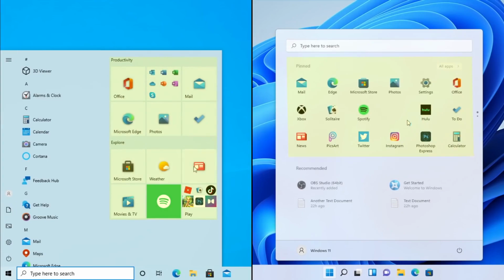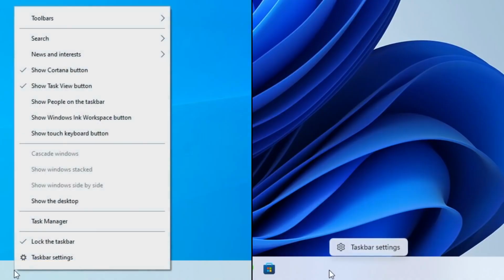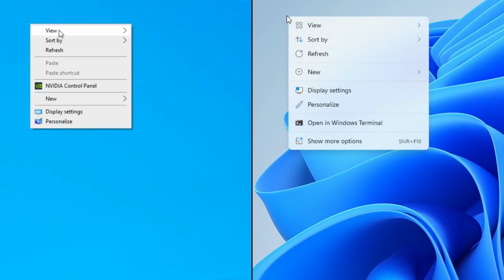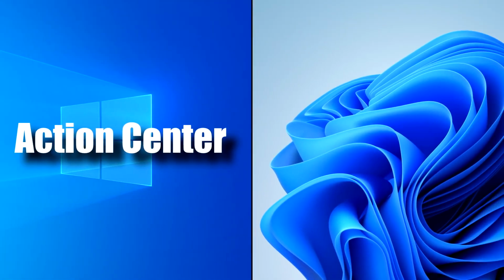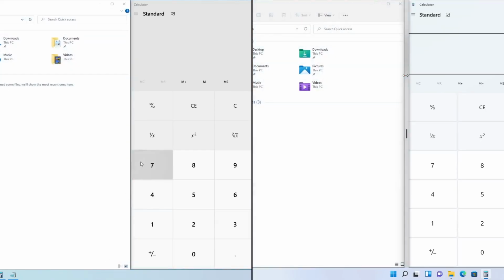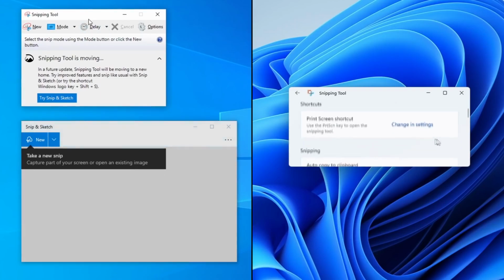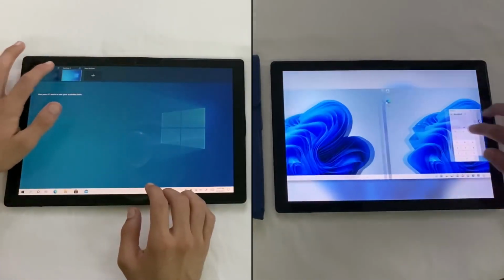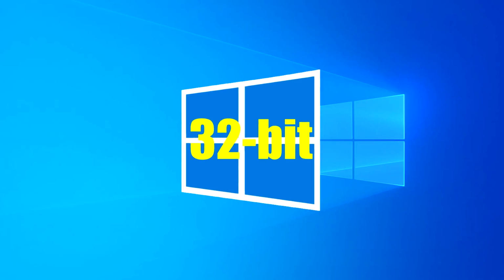Windows 10 vs 11 Features & Changes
Windows 10 vs 11 Features & Changes. A side-by-side comparison of Windows 10 and Windows 11, comparing features like the start menu, taskbar, apps, and other differences between both Windows versions.